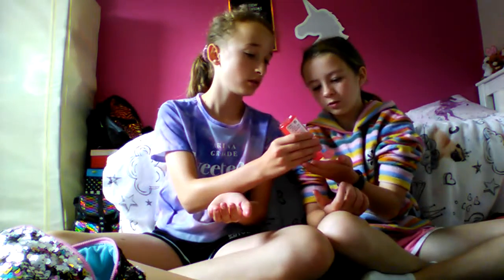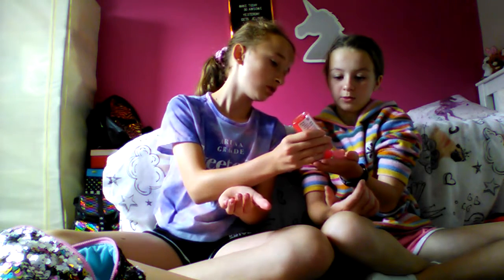My skin care/feat.my bff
Creamy